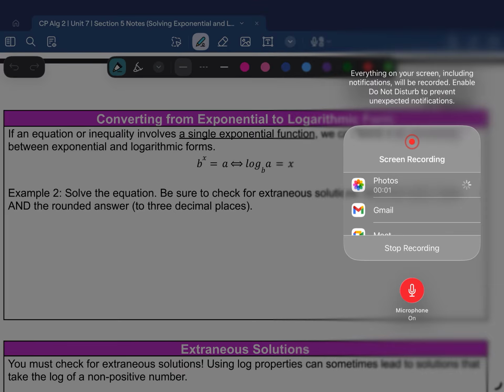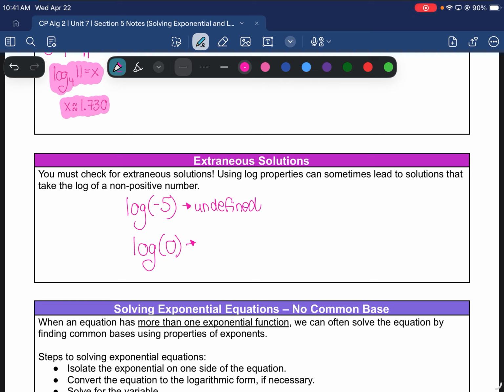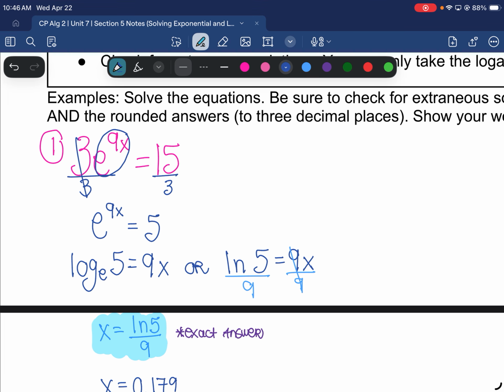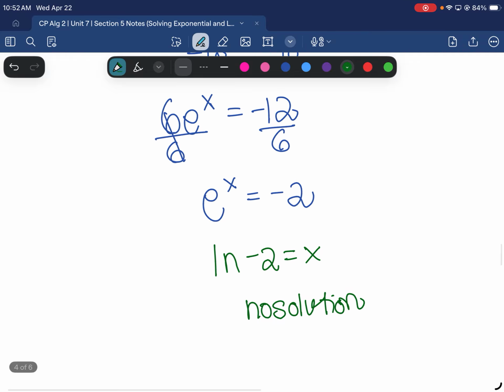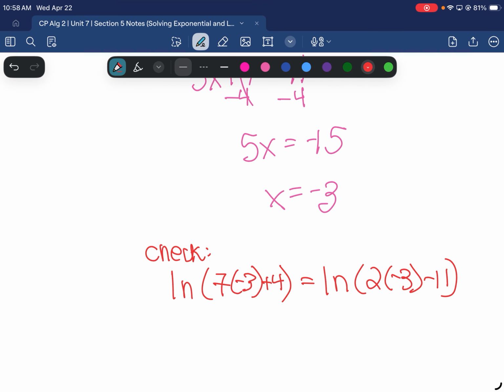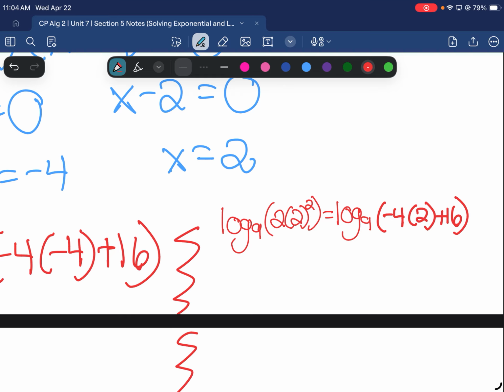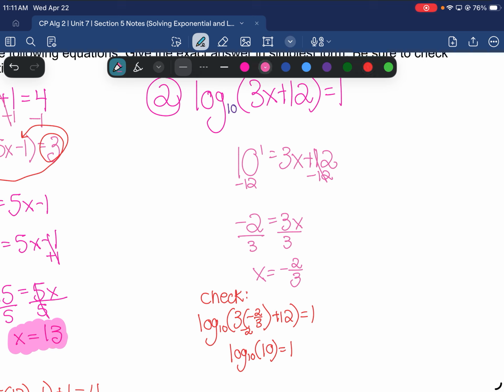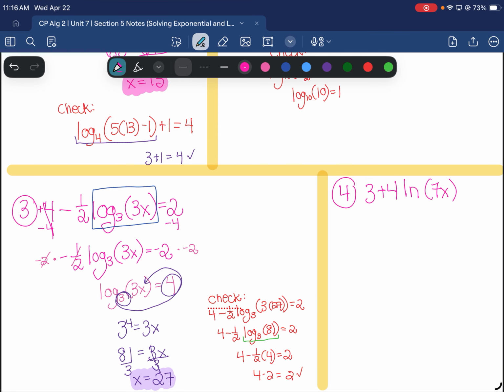CP Alg 2 Unit 7 Section 5 Notes part 2